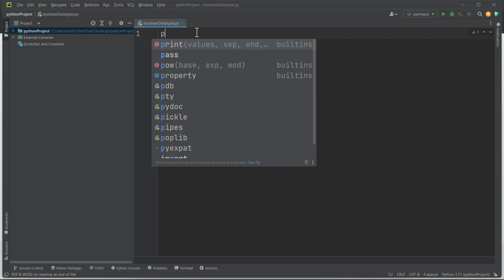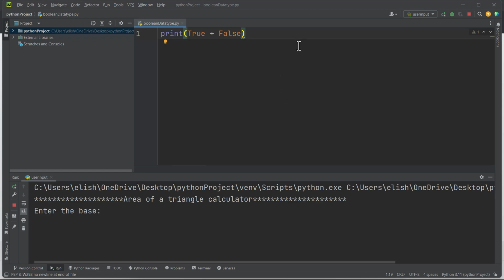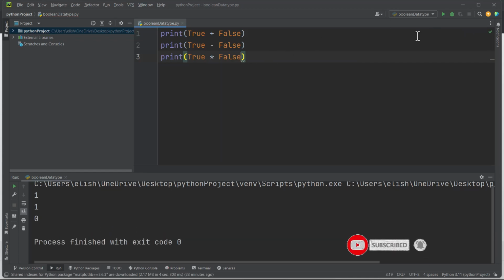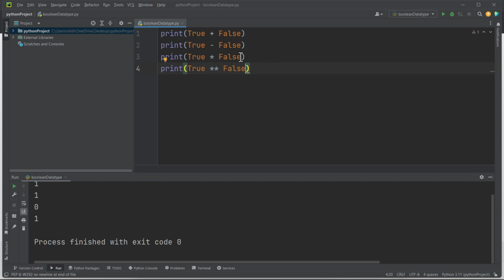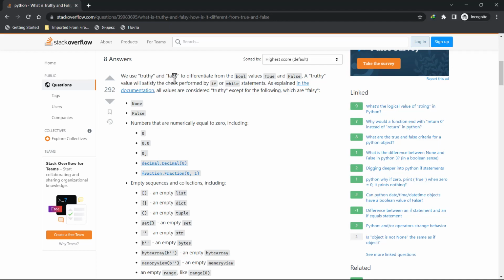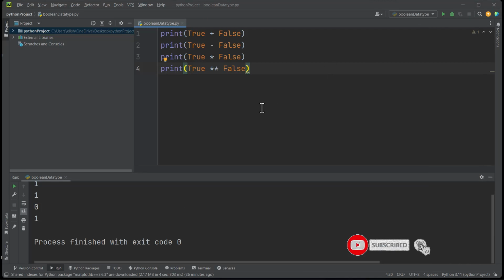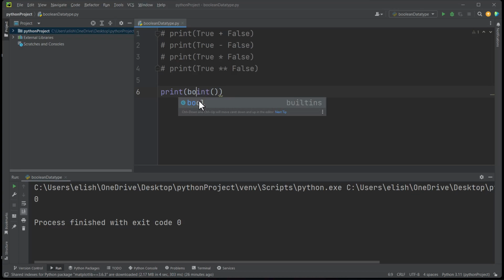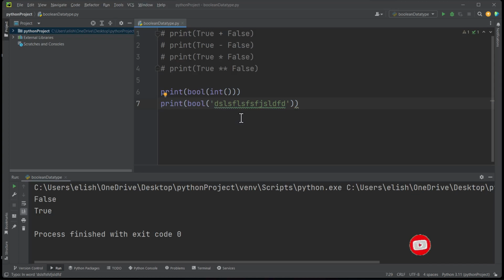3.0 Boolean Data Type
Python Programming | Boolean Data Type |

Learn how about truthy and falsy expressions